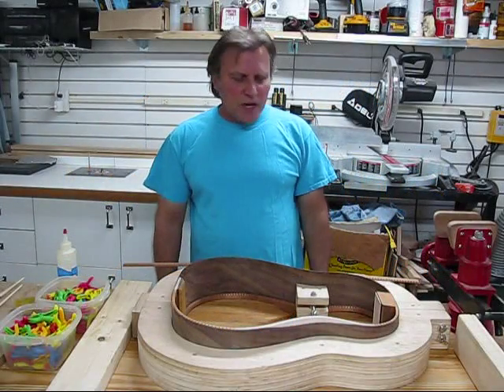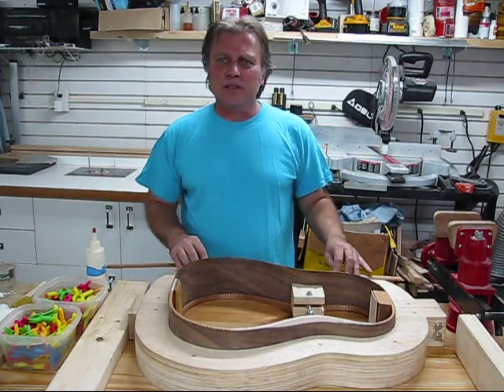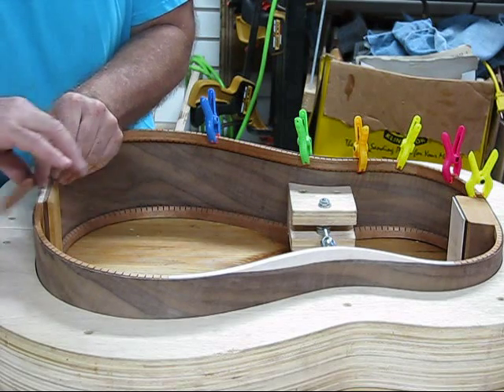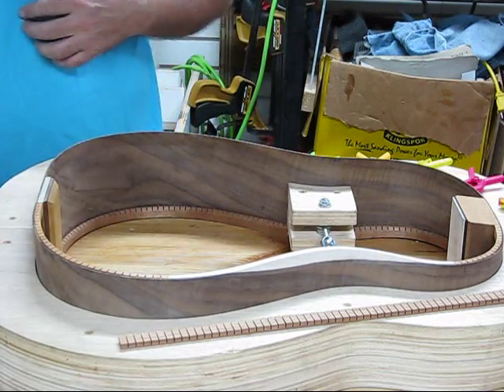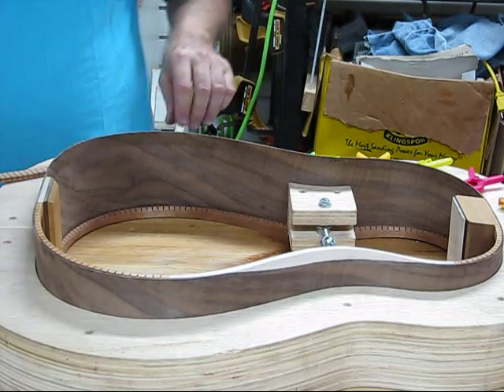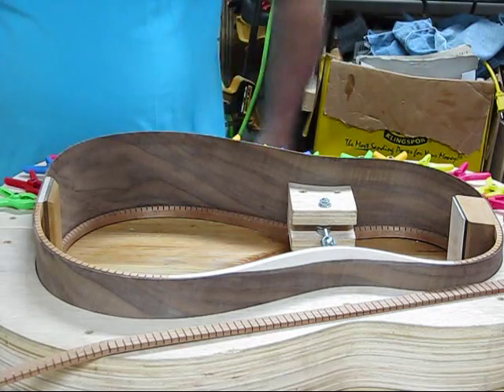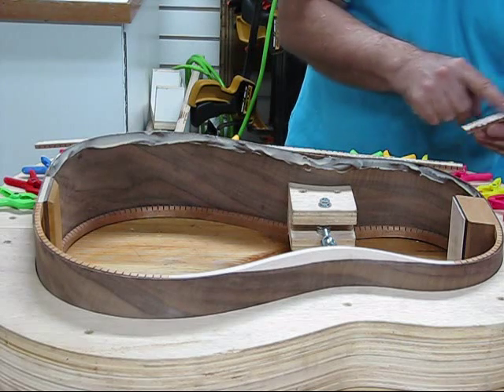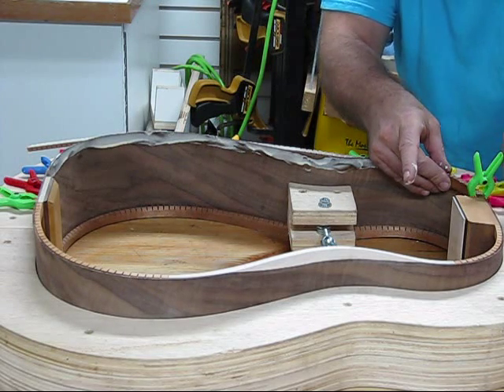Gluing On Kerfed Lining Or At Least How I Do It Part 1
Part 1 of 2 on how I glue on the linings.